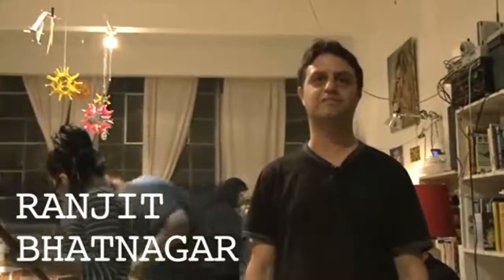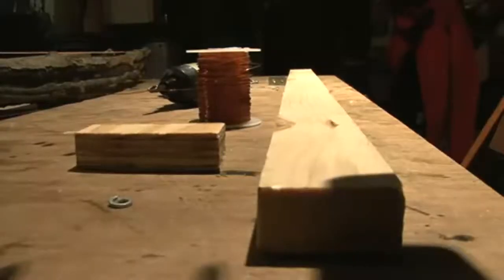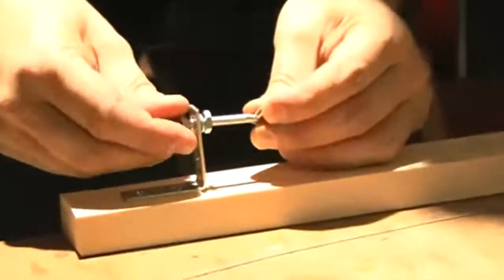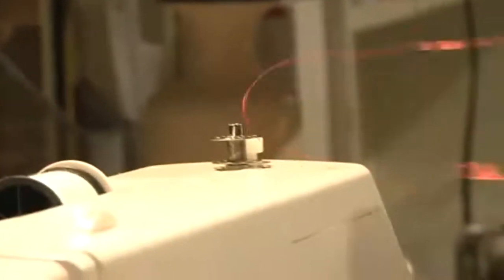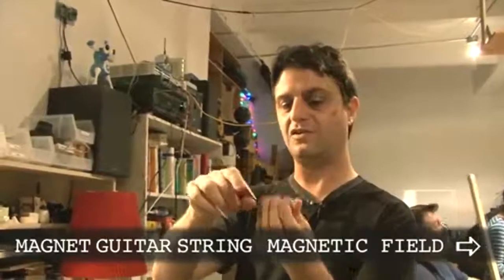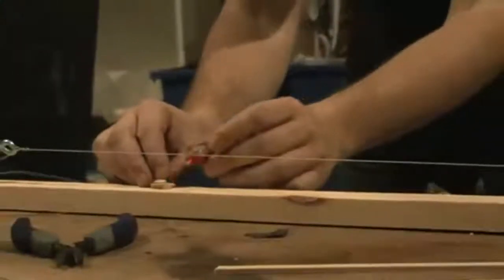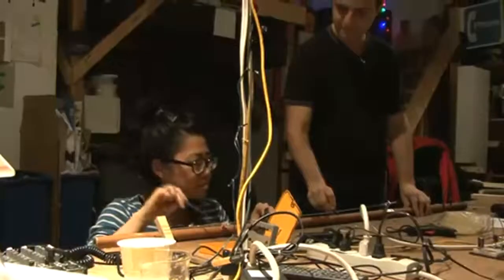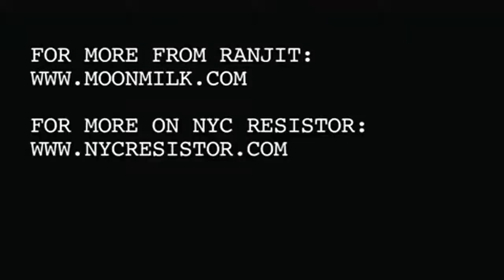How To Build A Junk Guitar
So you want to jam like a rock star, but you don't want to shell out for an electric guitar? Make one yourself. Sound artist Ranjit Bhatnagar explains the art of a DIY instrument he calls a "junk guitar." You can piece one together using little more than a plank of wood, some wire, a magnet and a guitar string. Forget the air guitar solos. Plug in. Rock out.